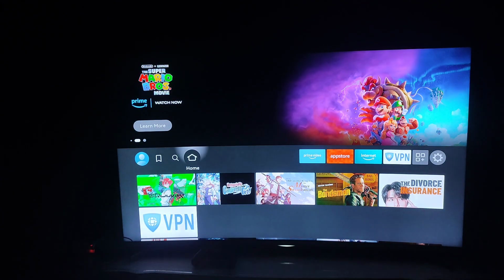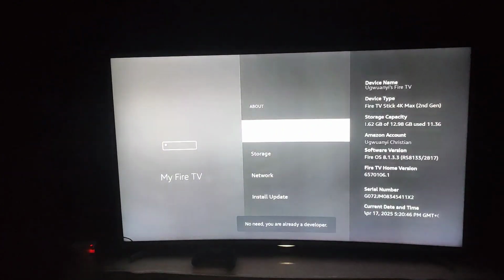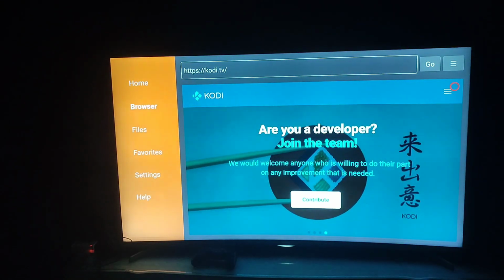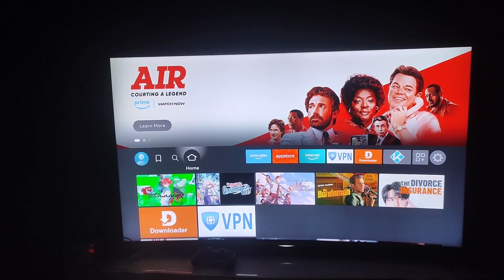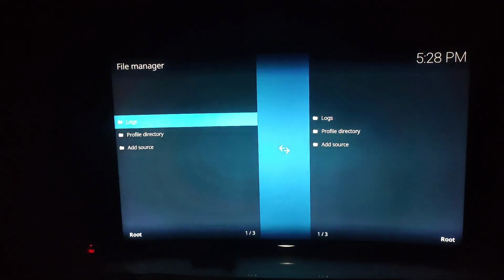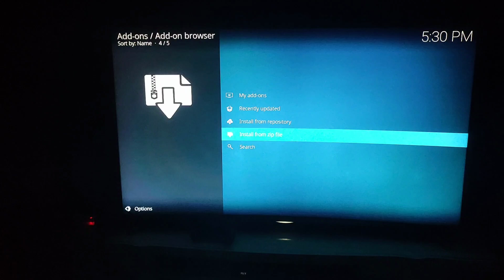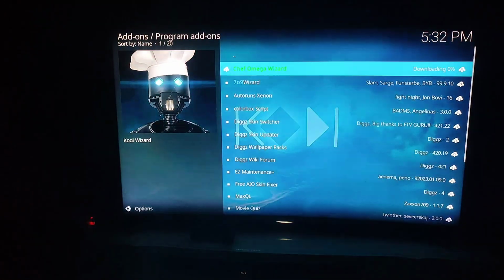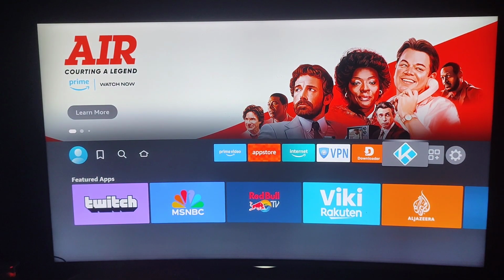Install Diggz Xenon Build on Firestick & Android TV FAST! | Best Kodi 21.2 Build (2025 Setup Guide)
Ready to transform your Firestick or Android TV into a more powerful entertainment machine?
In this video, I will show you how to install the latest Kodi 21.2 Omega and set it up with the powerful and fast Diggz Xenon Build, one of the best and most reliable Kodi builds in 2025 on your Firestick Tv and Tv Boxes!

What You'll Learn:

✅ How to install Kodi on Firestick & Android TV step-by-step.

✅ How to install and configure Diggz Xenon Build easily.

✅ Boost Kodi performance and unlock a world of entertainment.

This guide is perfect for beginners and pros alike. If you're tired of buffering and broken builds, this is your fix. Diggz Xenon delivers speed, performance, and tons of add-ons—all in one place!

We’ve got everything you need to master Kodi in 2025 and beyond.